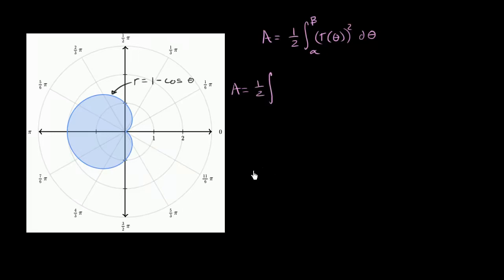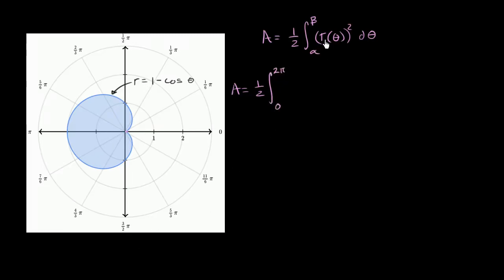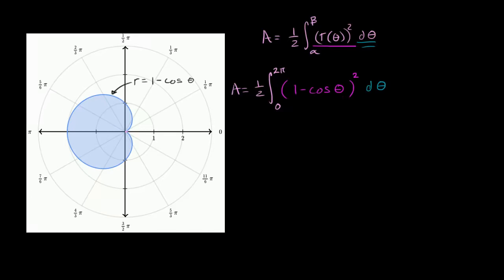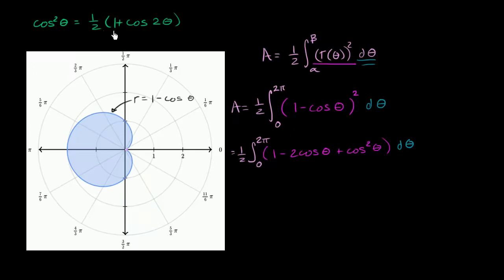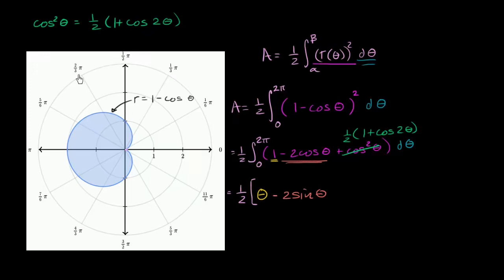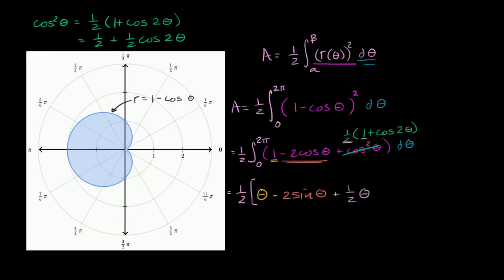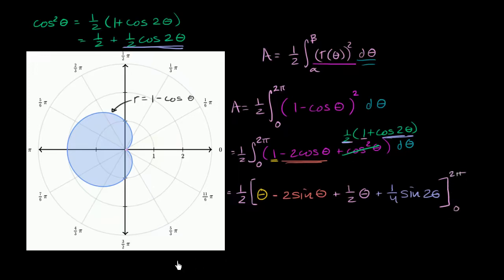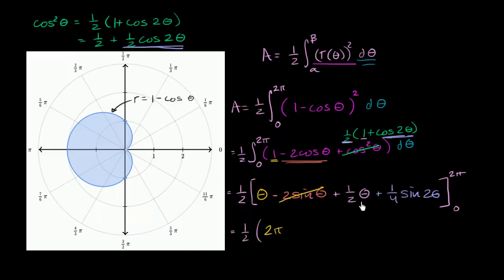Math Integral Calculus - Worked example Area enclosed by cardioid